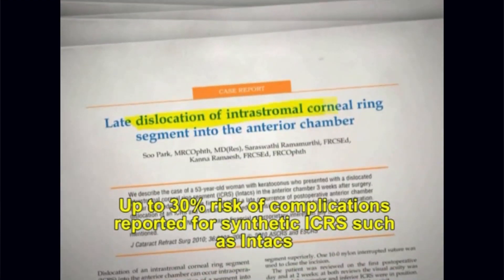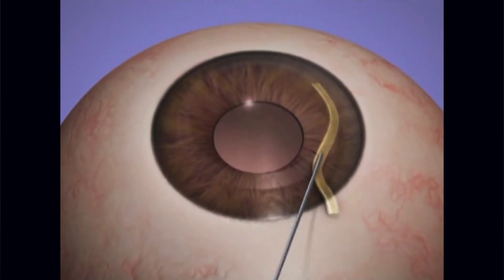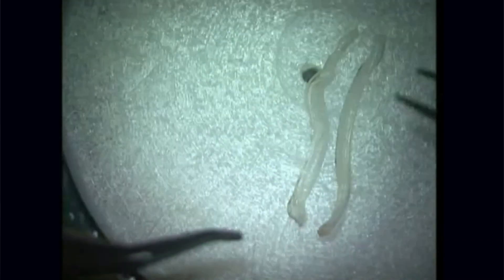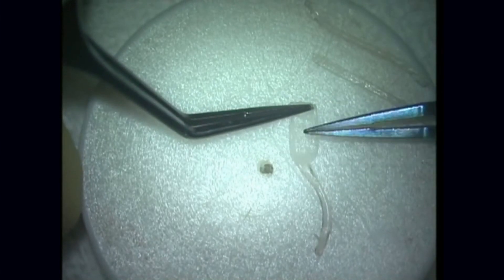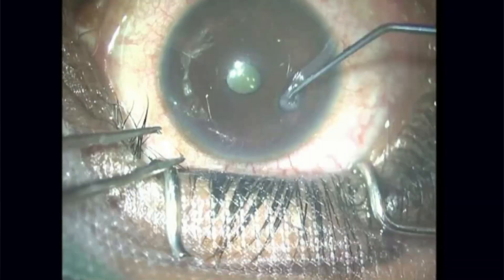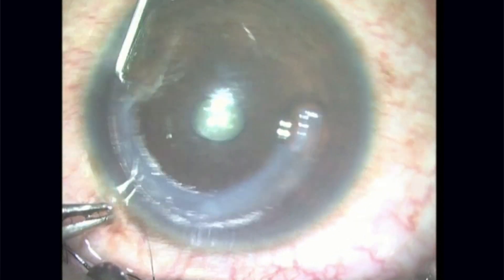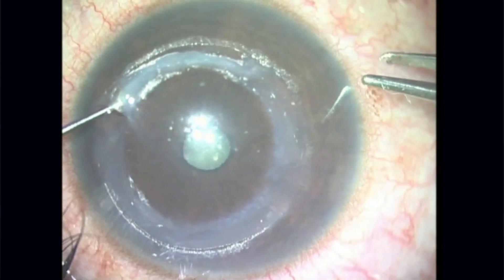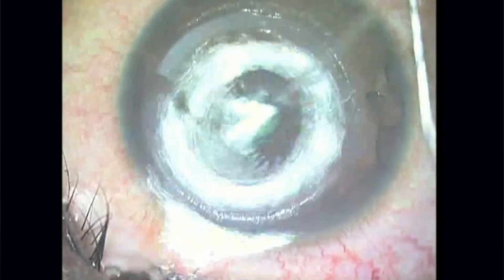Soosan Jacob, MD - Corneal allogenic intrastromal ring segments (CAIRS)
Dr Jacob discusses a video presentation on CAIRS surgery

The 2019 ASCRS•ASOA Annual Meeting – the largest U.S. meeting dedicated to the needs of anterior segment surgeons, practice management staff, and ophthalmic technicians and nurses